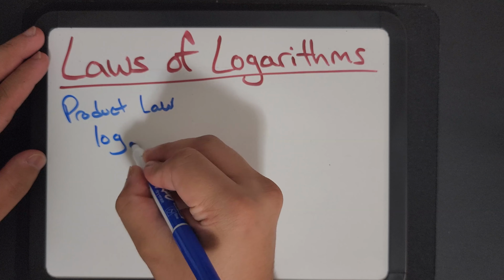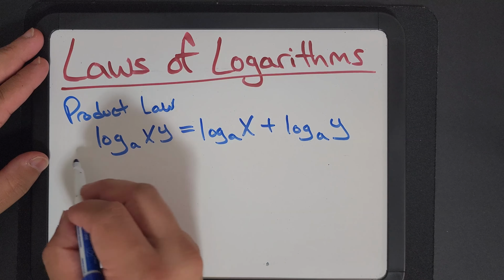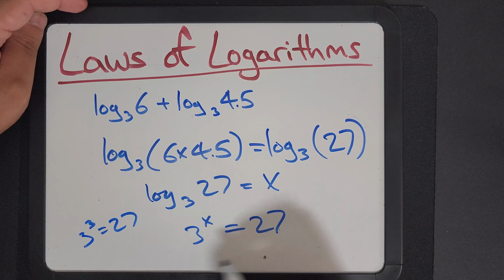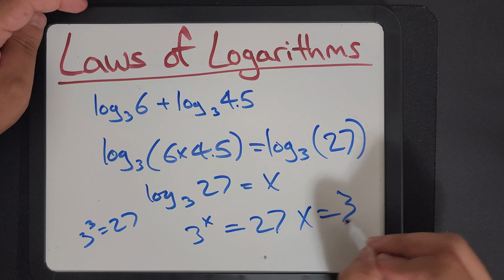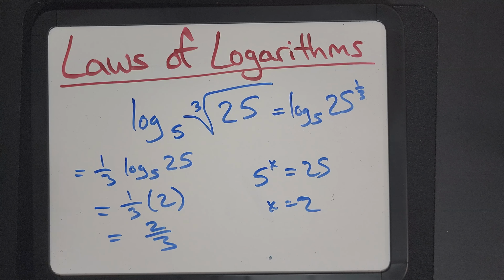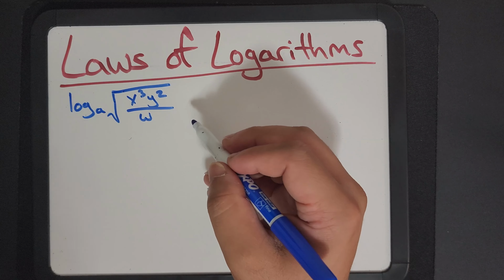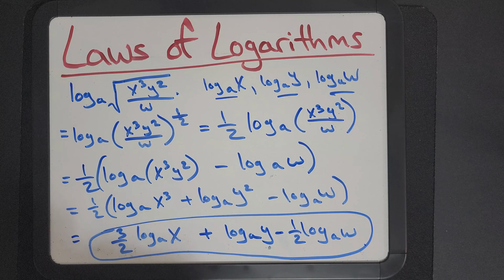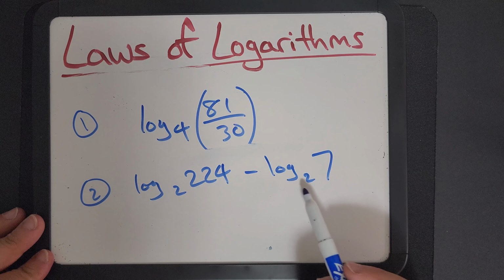Laws of Logarithm - ASMR Math Class - Male Whispers, Markers & Whiteboard Sounds